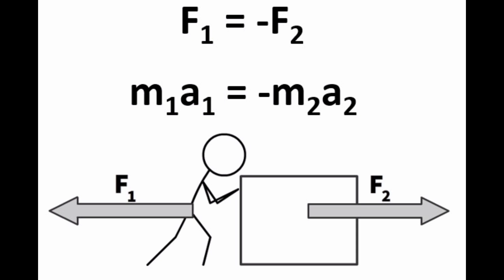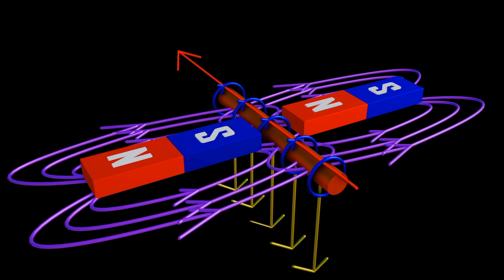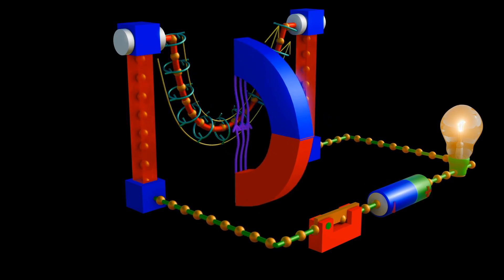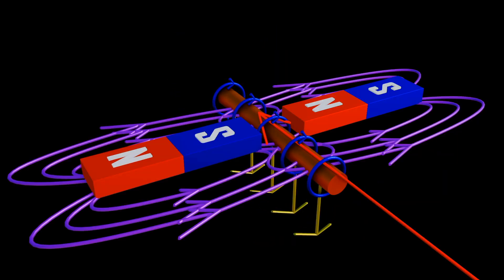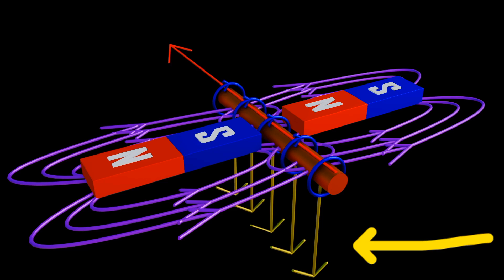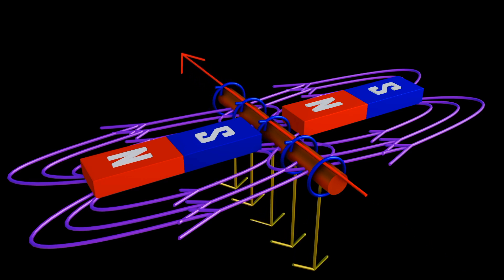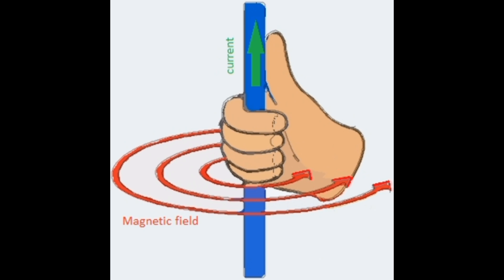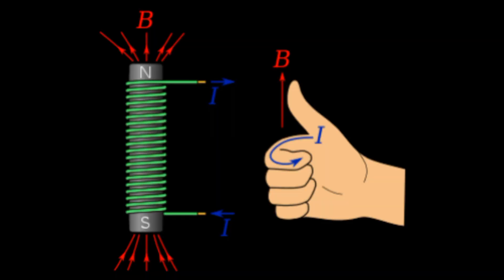CONCEPT OF ELECTRICITY IN MOTORS 5. NEWTONS THIRD LAW OF MOTION.